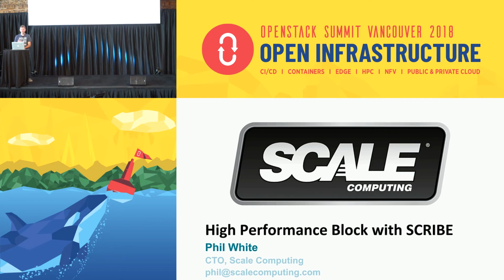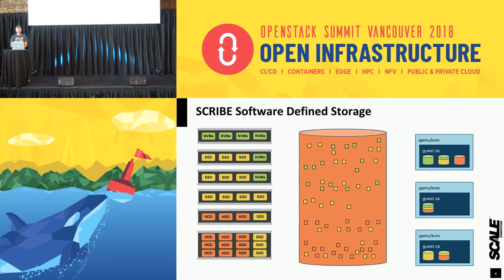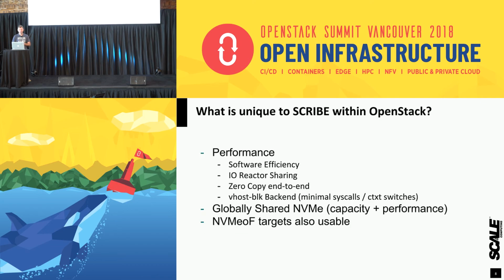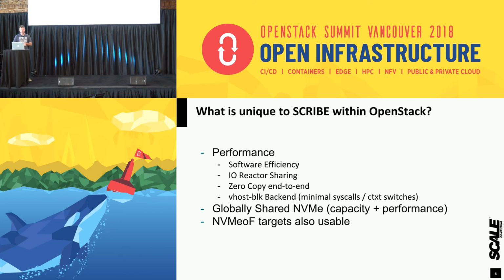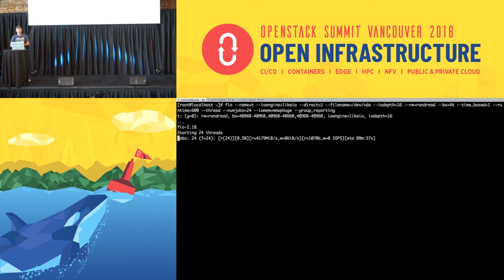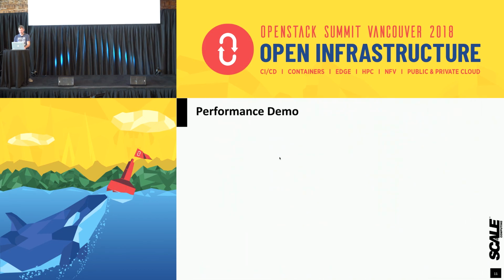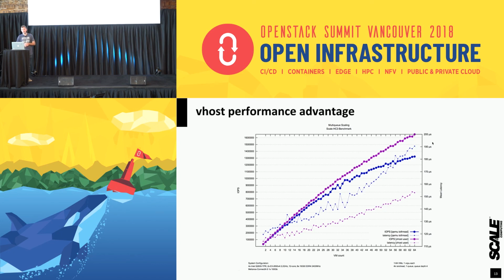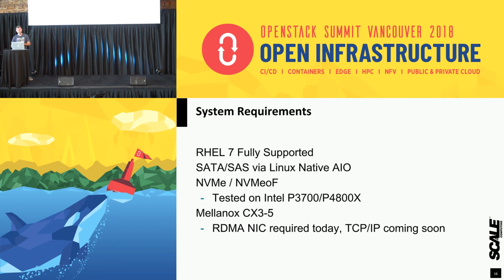Cinder and Scale HC3 for environments with high performance demands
NVMe is designed for unparalleled IO performance and Scale Computing’s new HyperCore-Direct NVMe integrated architecture is designed for environments that have intense data operations, high performance applications, and other exceptional performance requirements. We have now integrated HyperCore-Direct directly with Cinder to deliver that performance to the Openstack community.